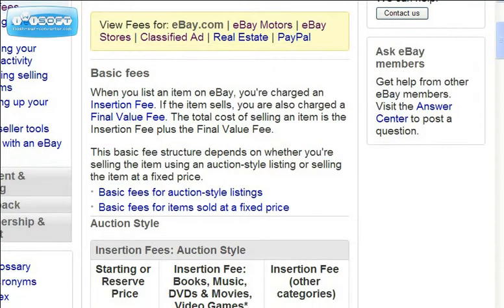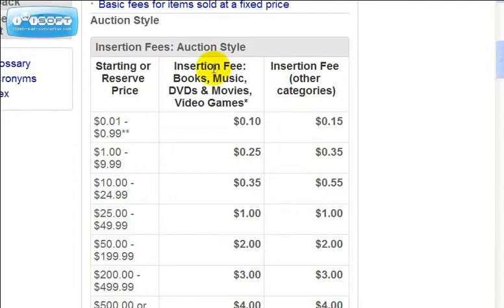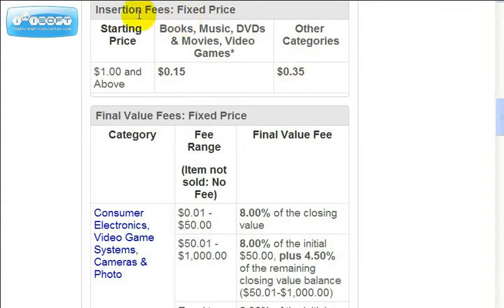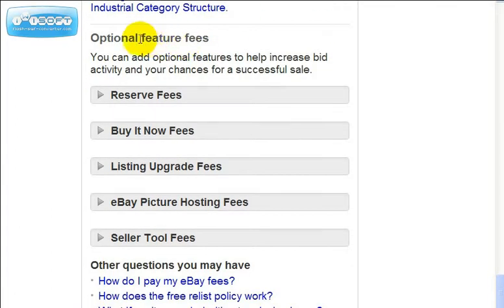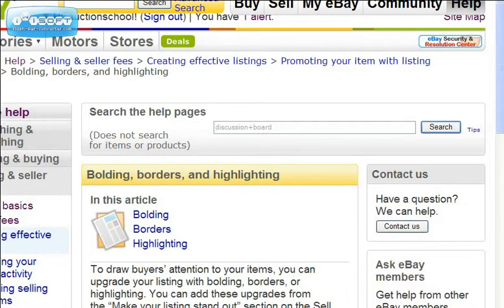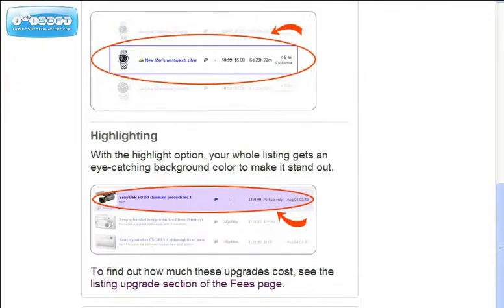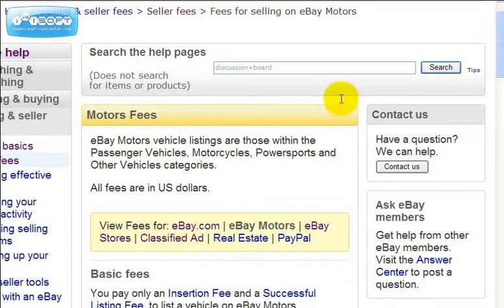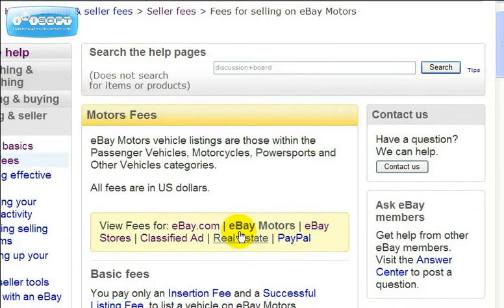What are Ebay Fees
"What are Ebay Fees" from the series "How to sell on Ebay".